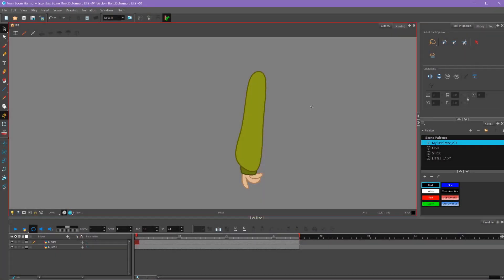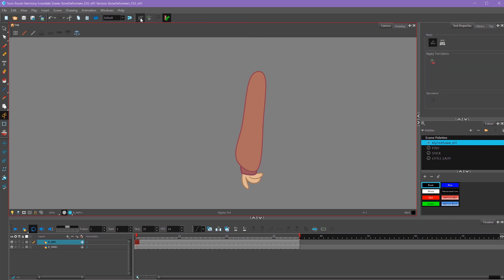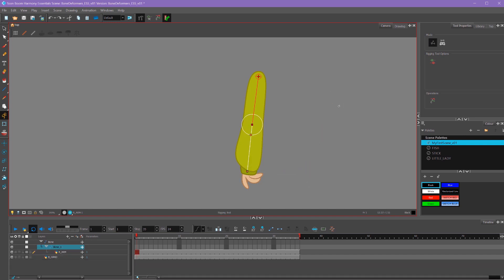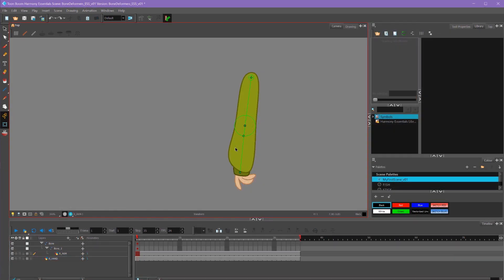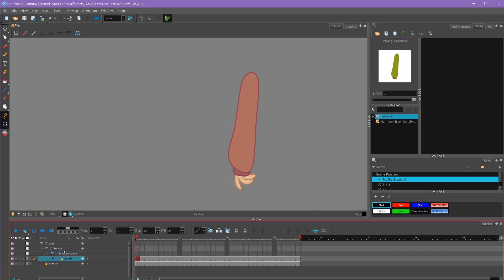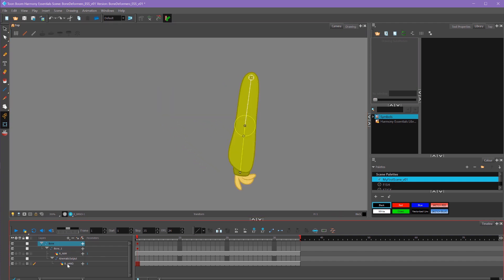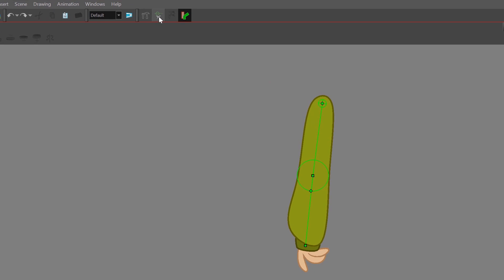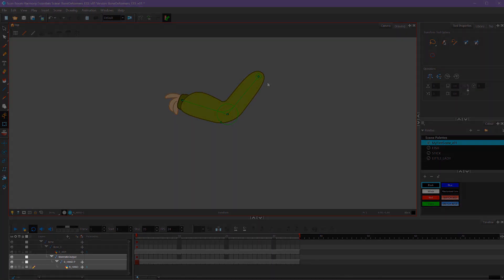Rigging with Deformers with Harmony Essentials and Advanced